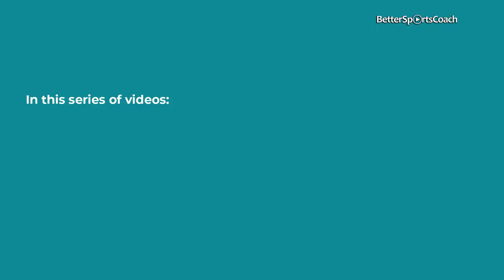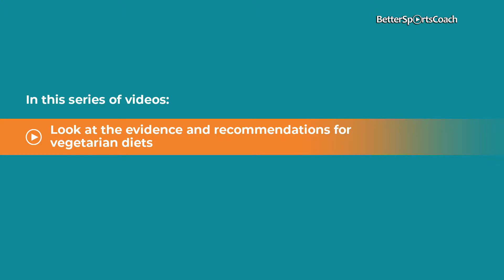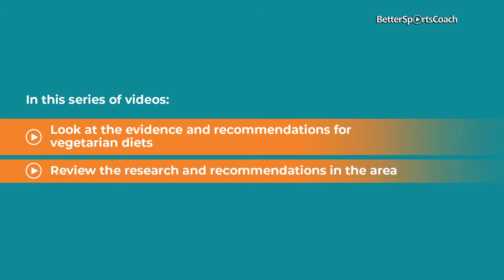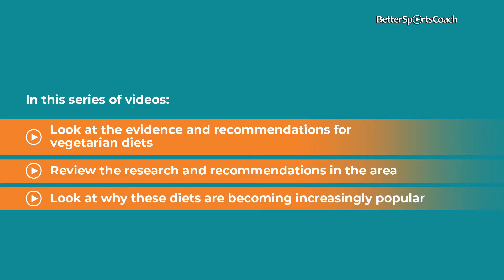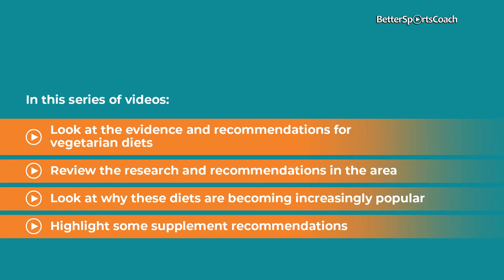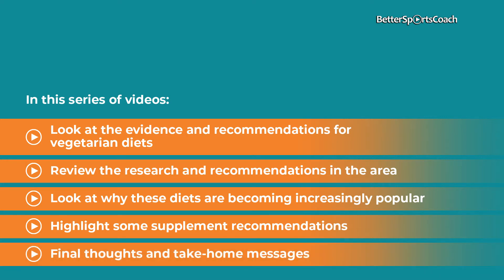Vegetarian diets and its effect in sport